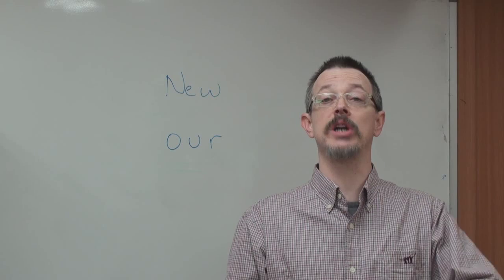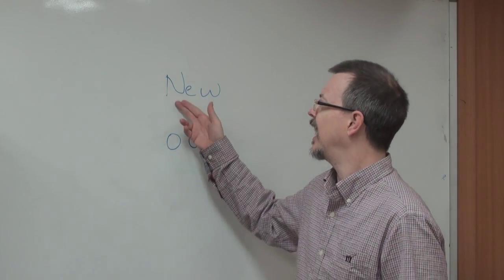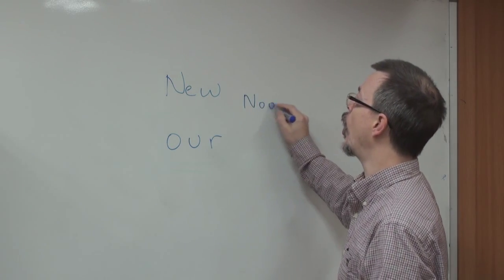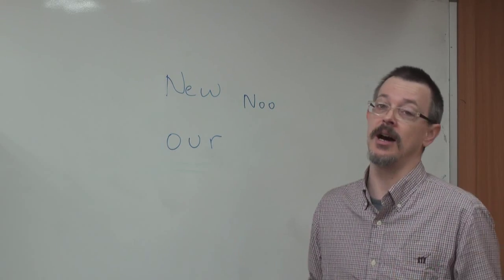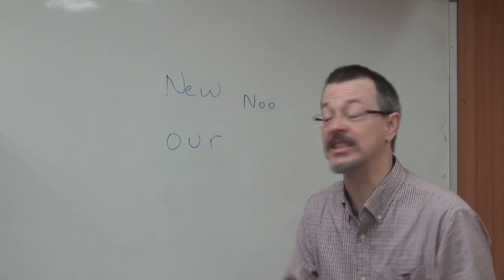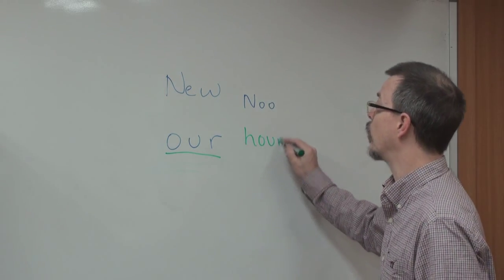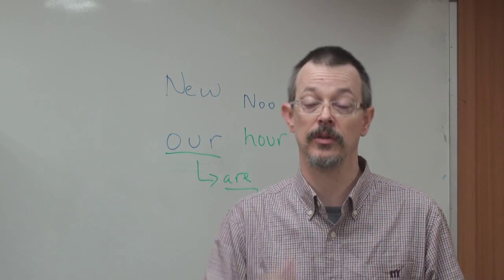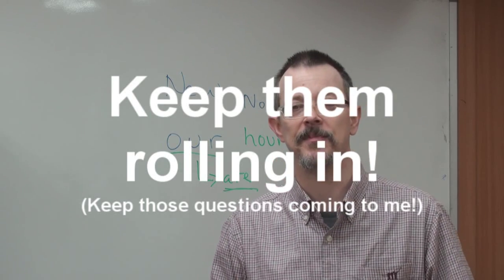Q&A: Please explain the pronunciation of "new" and "our"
In this video I explain the common American pronunciation of "new" and "our". This is difficult for many ESL students^^